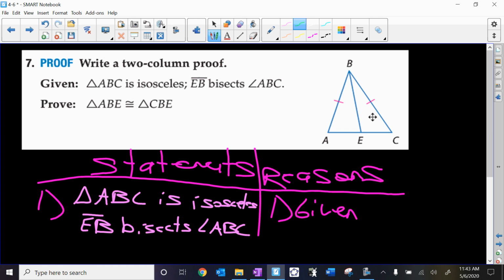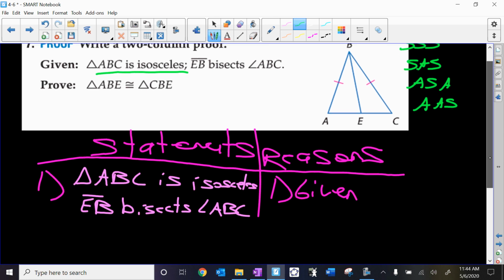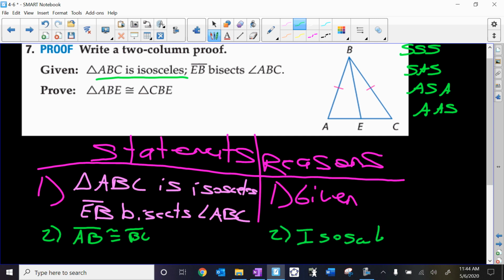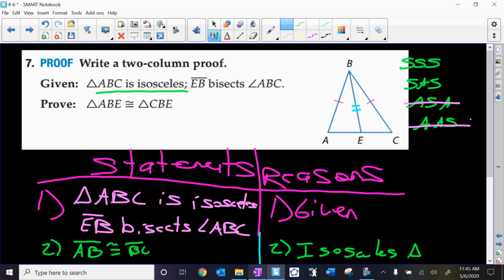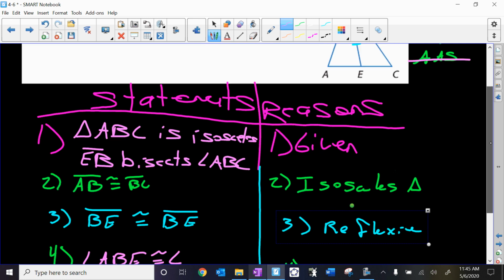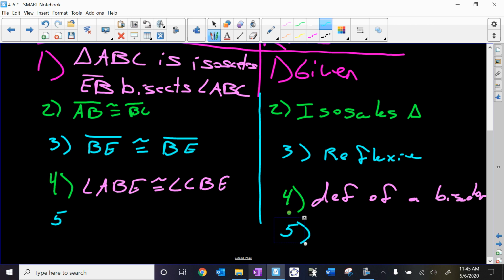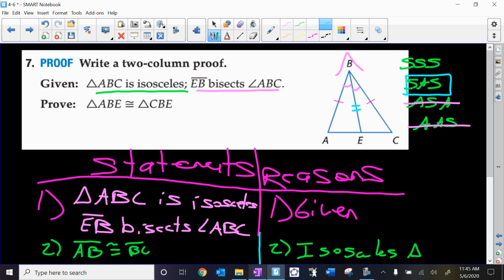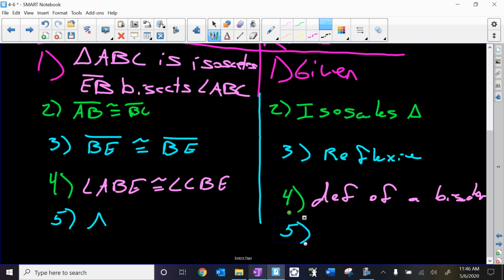Chapter 4 Lesson 6 Example 4